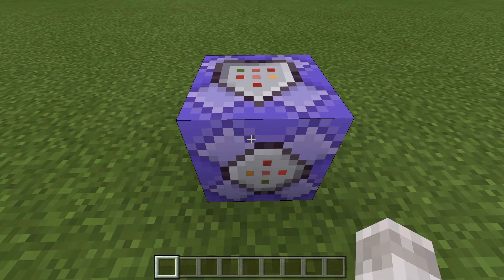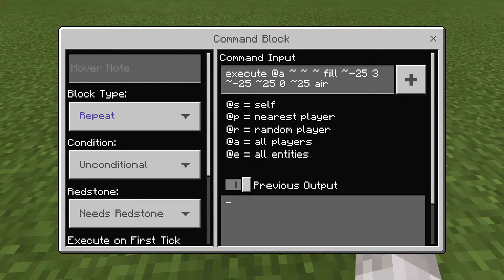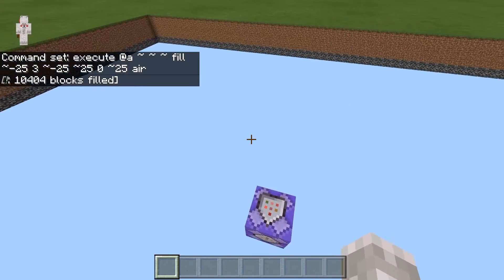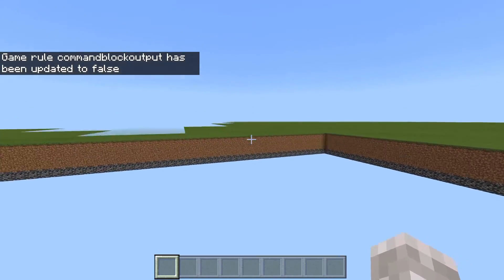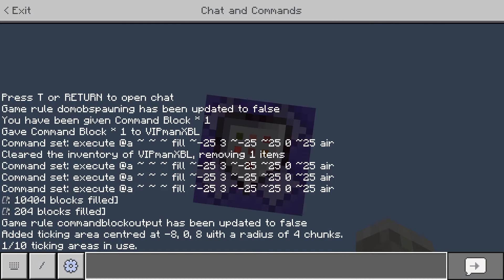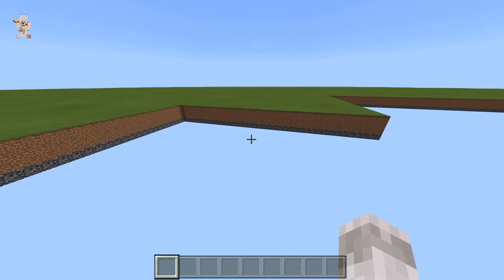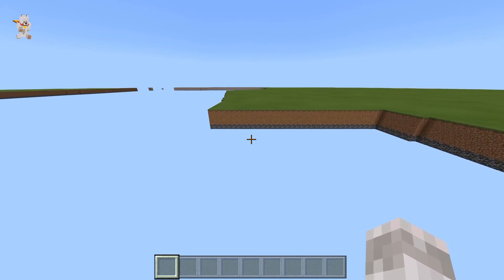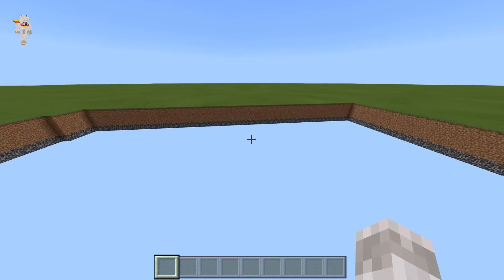How To Make A Void World In Minecraft PS4/Xbox/PE/Bedrock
learn how to make a void world in Minecraft. A Minecraft void world is an empty world with nothing but the void. These void worlds are perfect for skyblock, skywars or any other use you need a void world for.

This method allows you to create a void world in Minecraft PS4, Xbox One, PE, Switch, Windows 10 and all other bedrock editions. This is very simple and easy to do, if you have any questions or need any help let me know in the and i'll try help! Hope you Enjoy!

⏱️Timestamps⏱️
0:00 - How To Make A Void World
0:57 - Settings You Need!
1:48 - How To Make 100% Void World
2:26 - Bug & How To Fix It